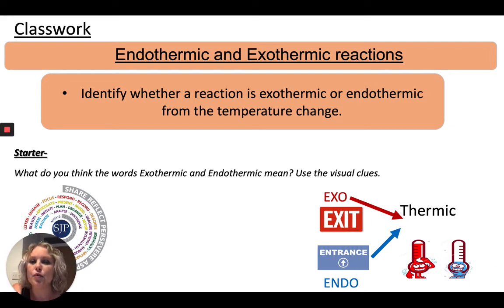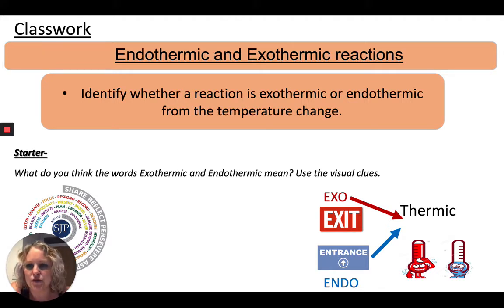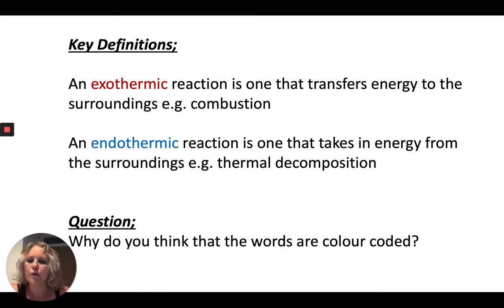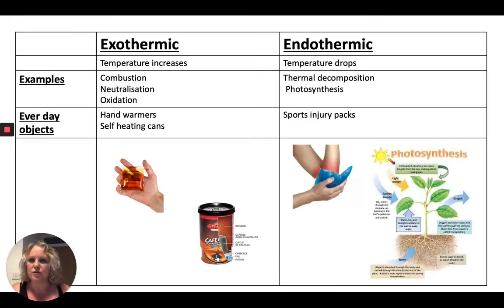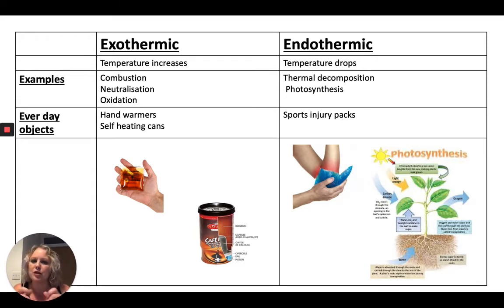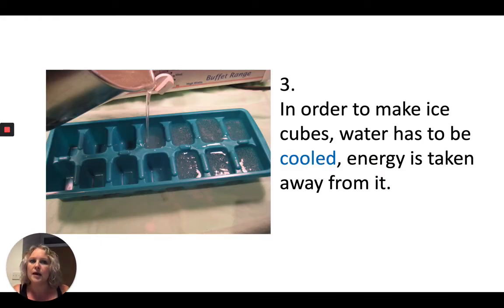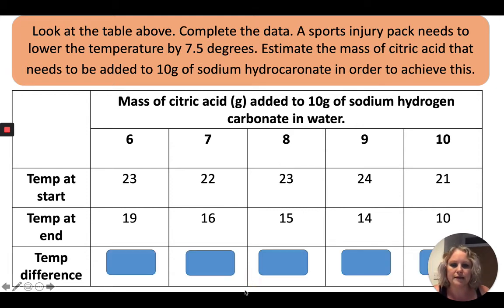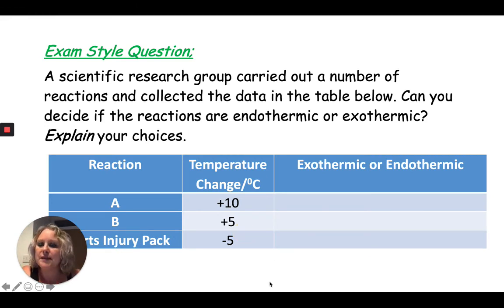GCSE AQA Trilogy CHEMISTRY EXOTHERMIC AND ENDOTHERMIC REACTIONS LESSON and WORKSHEET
GCSE AQA Trilogy CHEMISTRY EXOTHERMIC AND ENDOTHERMIC REACTIONS LESSON and WORKSHEET. This is from the energy changes part of the specification. What they are and how to identify them. Full lesson for GCSE students with worksheet that goes alongside the lesson attached. To be used with worksheet